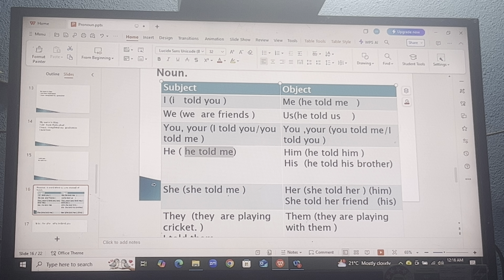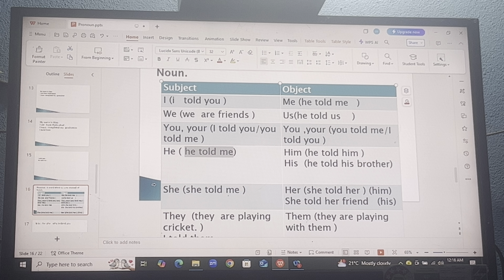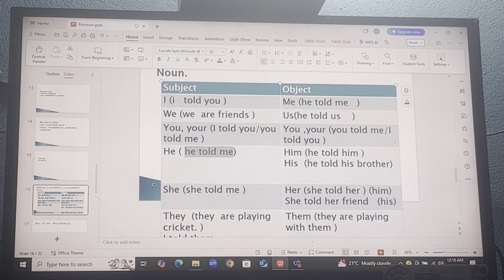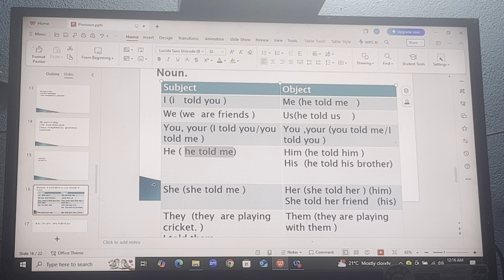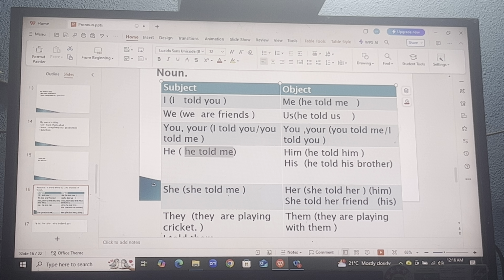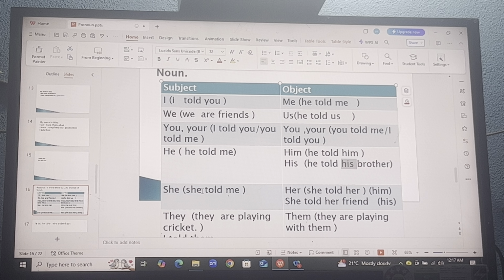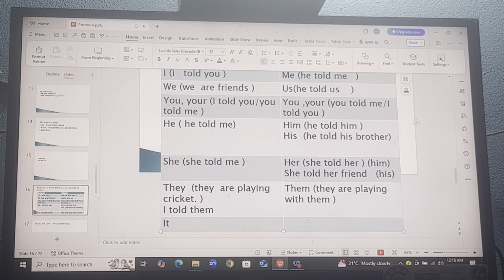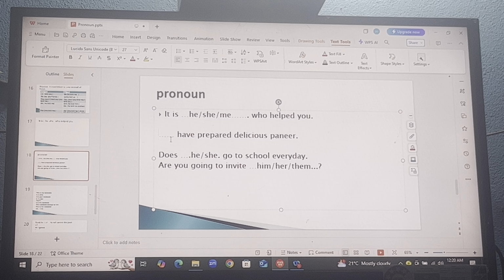SPOKEN ENGLISH Pronoun part 2